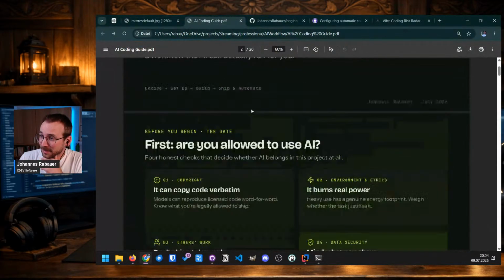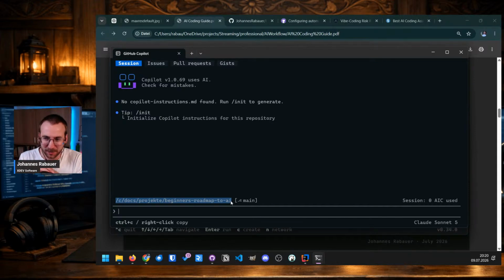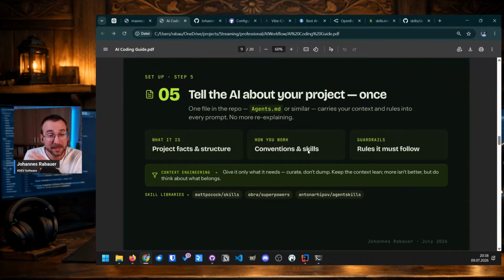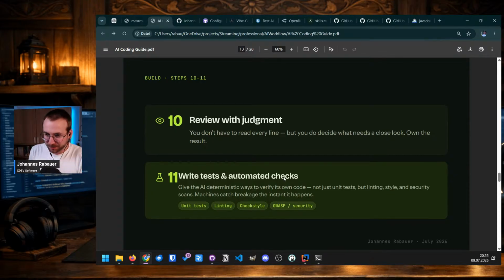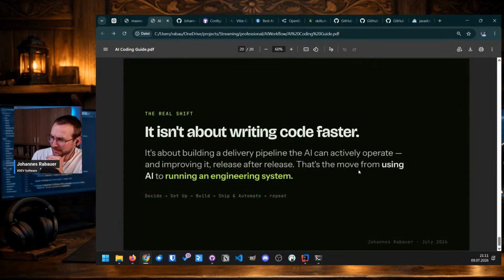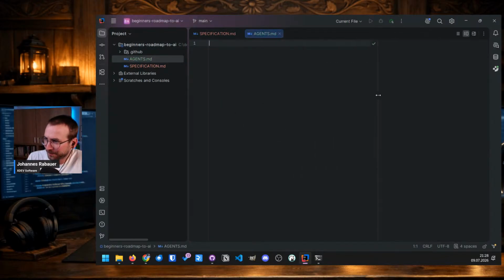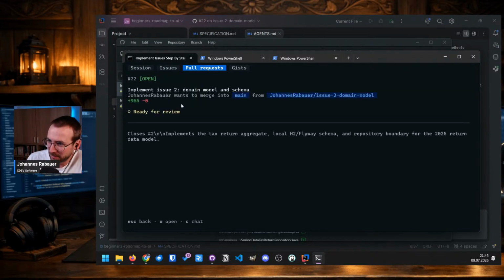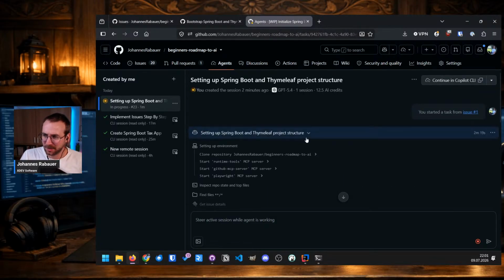Beginner’s Roadmap to AI-Enhanced Software Development with Java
AI coding is changing software development, but most developers are still focused on writing better prompts. In this live session, we'll take a different approach.

During the first hour, we'll walk through the AI Developer Workflow, a practical guide for building software with AI. We'll discuss how to choose the right AI models, IDEs, and tools, how to provide long term context with project instructions, how to use MCP and tool integrations, and why automation is more important than prompting.

In the second hour, we'll apply these ideas by creating a minimal Java project from scratch. Rather than building a complex application, we'll focus on creating an AI ready development environment. Together we'll set up project instructions, reusable AI skills, development tools, automated testing, code quality checks, and a CI/CD pipeline that the AI can actively use.

The goal is to show how modern AI assistants such as GitHub Copilot, Claude Code, Gemini CLI, and similar tools become dramatically more effective when they operate inside a well designed engineering workflow.

Topics include:
• AI coding workflow
• Java and Spring Boot
• AI Coding Harnesses
• MCP (Model Context Protocol)
• Project instructions and AI context
• AI skills and reusable workflows
• Maven
• GitHub Actions
• CI/CD
• Automated testing
• Code quality automation
• Software factories
• AI enhanced software engineering

Whether you're just getting started with AI coding or already using AI every day, you'll leave with practical ideas you can apply to your own Java projects immediately.

00:00 Intro and session agenda
01:33 AI developer workflow overview
03:11 Risks first: copyright, ethics, data security
06:57 Full AI coding vs AI-assisted coding
09:57 Picking a cost-effective AI provider
12:03 Choosing your AI harness: local vs cloud
17:56 Docker Sandbox and safer YOLO mode
22:19 Choosing the right model (quality, speed, cost)
29:53 Context engineering: Agents.md, skills, and rules
39:26 MCP servers explained (IntelliJ, JavaDocs, Context7)
44:02 Choosing language and framework pragmatically
46:50 Build phase: plan before prompt
52:44 Reviews in AI workflows (and risk thinking)
57:02 Tests and automated checks as guardrails
01:01:03 Git strategy for AI coding (small commits, branches, PRs)
01:02:59 Shipping and automation (CI/CD early)
01:04:23 Loop engineering and cost trade-offs
01:07:29 Workflow recap and key takeaways
01:10:32 Live coding starts: empty repo setup
01:11:46 Adding and testing IntelliJ MCP in Copilot CLI
01:14:11 Installing and using the grilling skill
01:17:32 Defining the Spring Boot project idea
01:20:04 Requirement grilling and scoping decisions
01:25:59 Generating spec and project rules (Agents.md)
01:29:01 Creating GitHub issues from the spec
01:30:42 Enabling automatic Copilot PR reviews